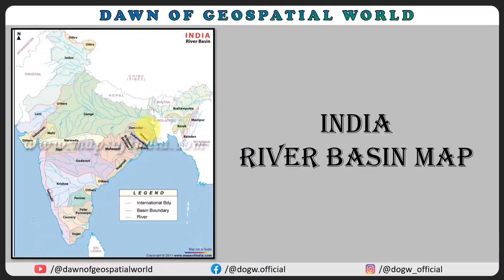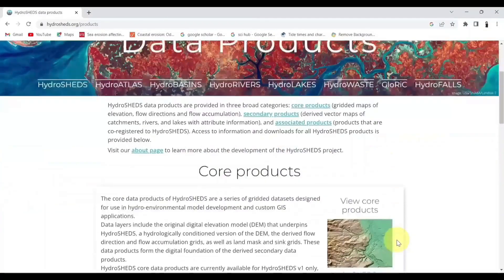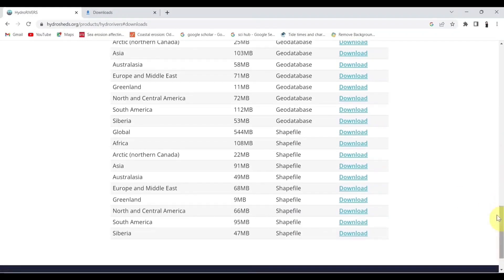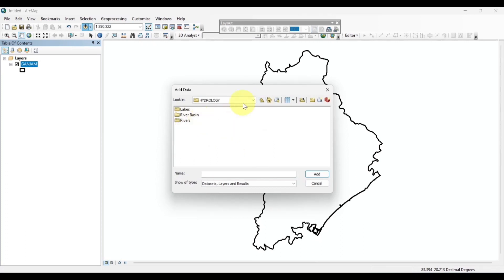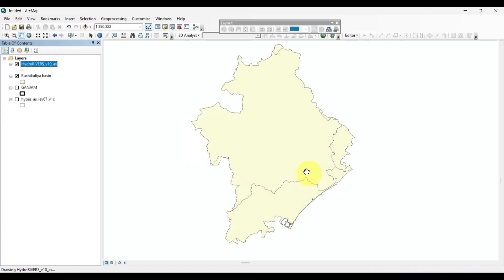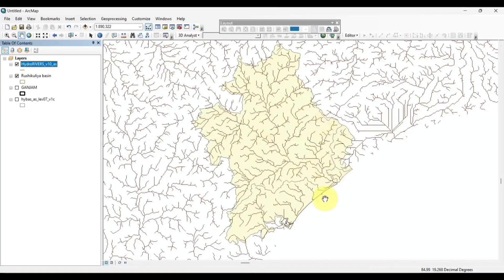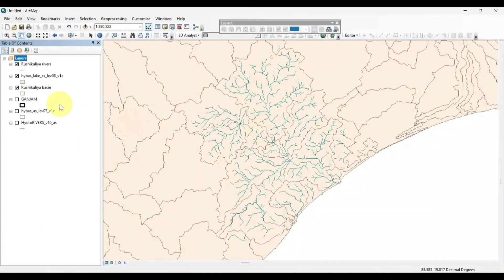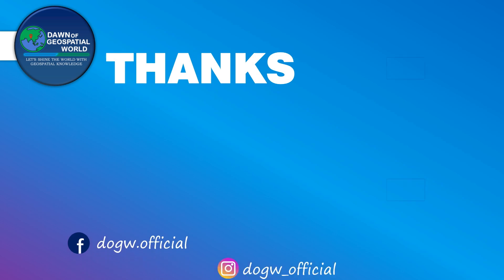Download World River Basins, Lakes and Rivers Shapefile in Just a Few Clicks | Hydrology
Hi,

Are you looking for a free and easy way to download world river basins, lakes, and rivers shapefile for your GIS mapping and analysis projects? Look no further! In this tutorial, we'll guide you through the process of downloading the shapefile in just a few clicks.

With this shapefile, you'll get access to accurate data on major river basins, lakes, and rivers around the world, including their locations, shapes, and attributes. Whether you're a student, researcher, or professional working in the environmental or geospatial field, this shapefile is a valuable resource for your projects.

We'll show you step-by-step how to download the shapefile from reliable sources and provide tips on how to use it in your GIS software. By the end of the video, you'll be able to create detailed maps and conduct analysis on river systems around the world.